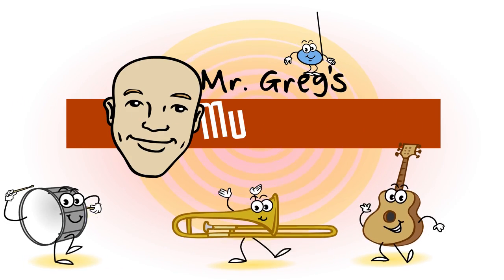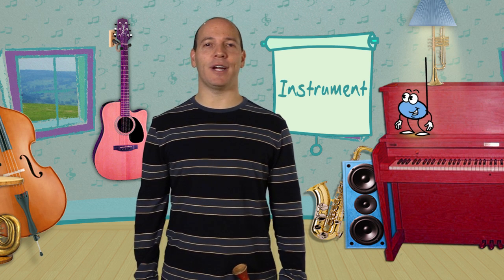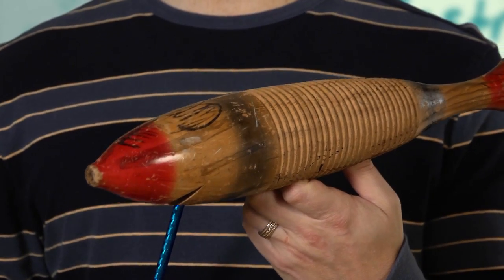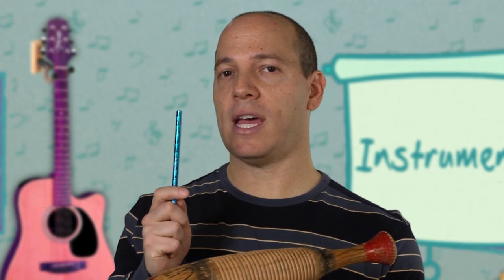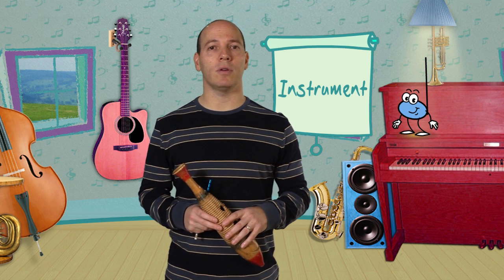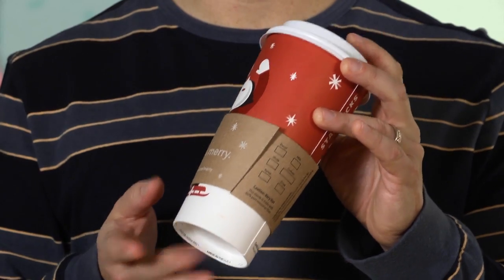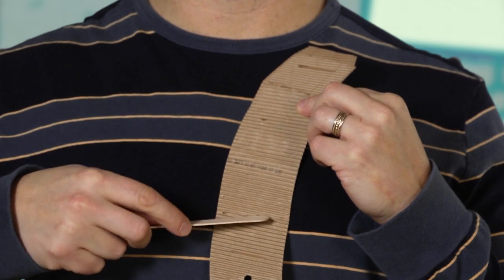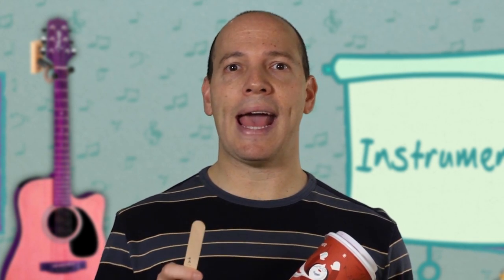For kids - Recycled Instrument - Mr. Greg's Musical Madness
Mr. Greg's Musical Madness is featured on PBS TV.
All of our interactive, fun-filled classes and performances focus on Music, Movement, and Social and Emotional Education.

to learn more.